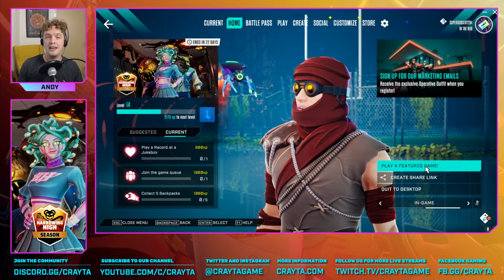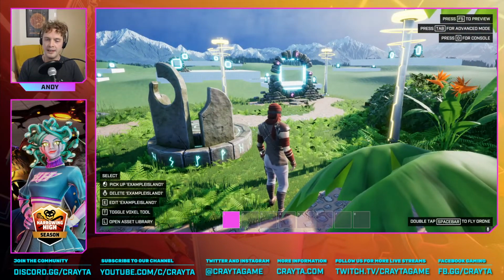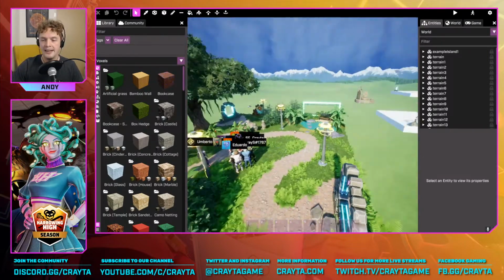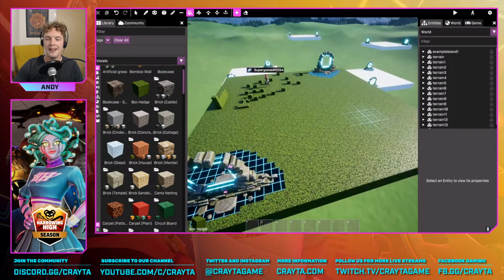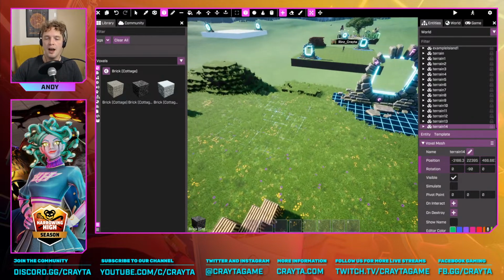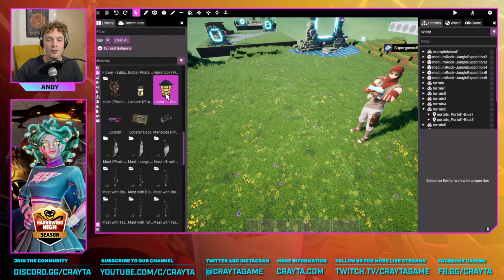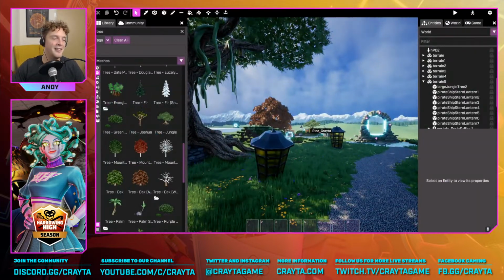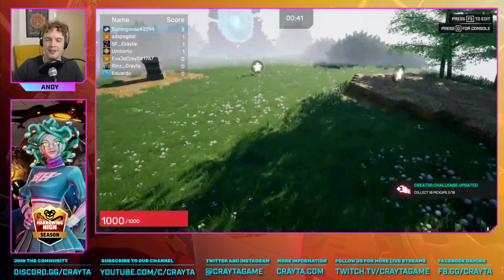Crayta Workshop: Introduction To Crayta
PEGI Rating: 12 (Violence, In-Game Purchases)
ESRB Rating: T (Violence; In-Game Purchases, Users Interact)
USK Rating: 16